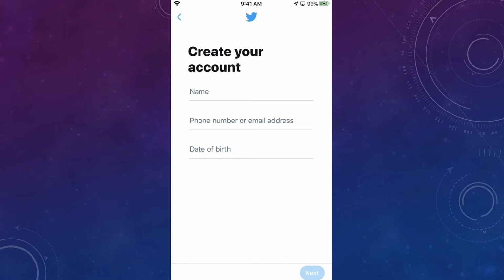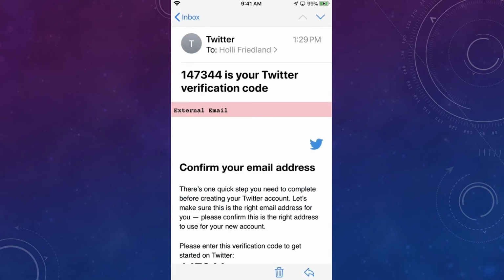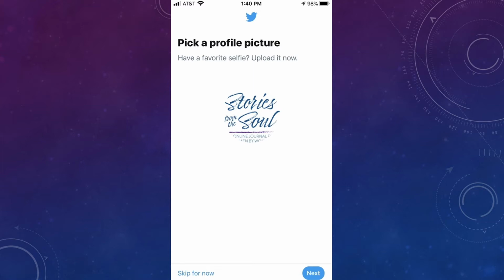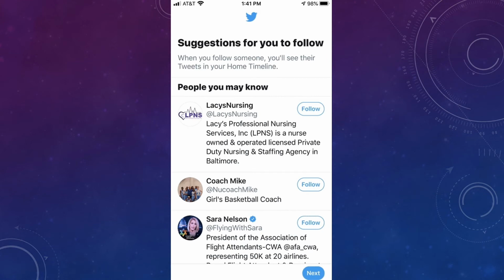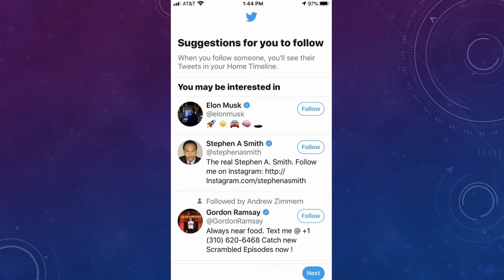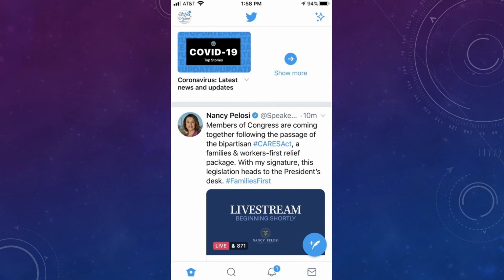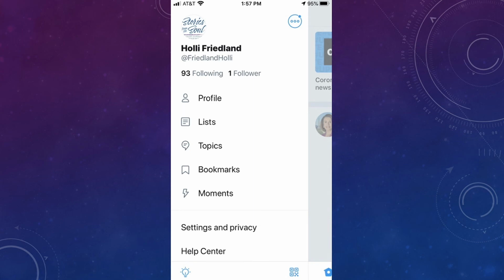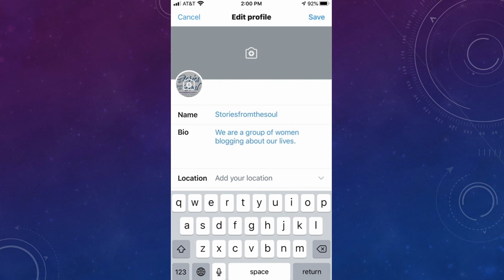Setting Up Twitter with Holli